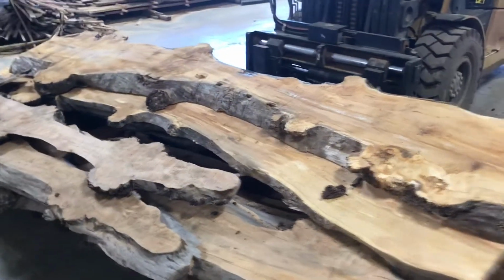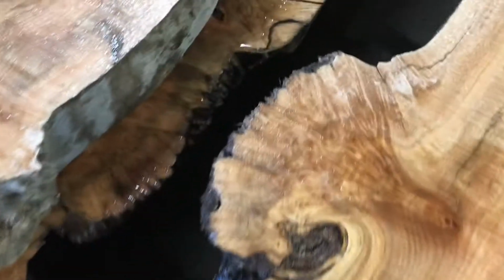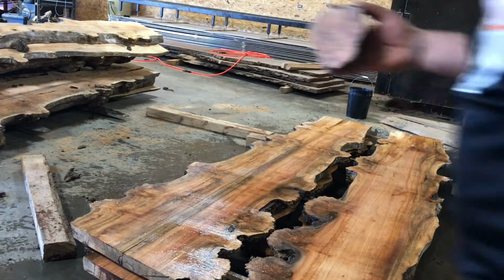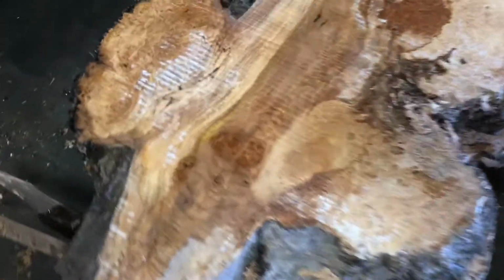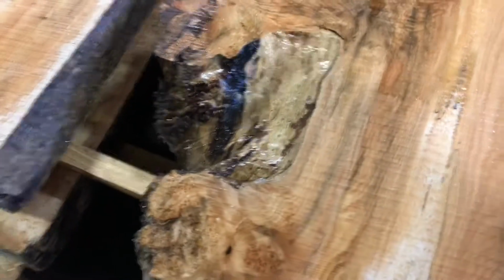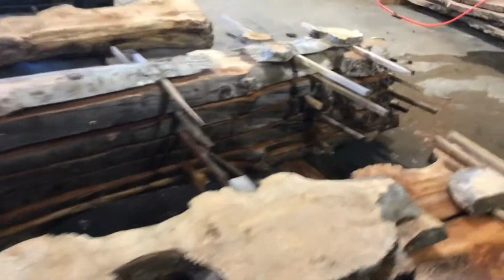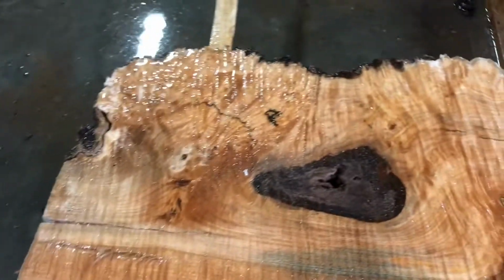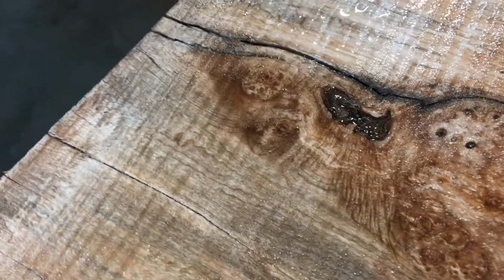Most figured logs on YouTube. Splashing slabs and checking out burls!!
I sawed a few more big leaf maple Burl logs a few weeks ago, and made a montage of examining the figure. These slabs are full of Burl and character.